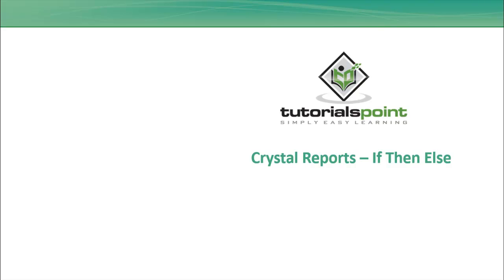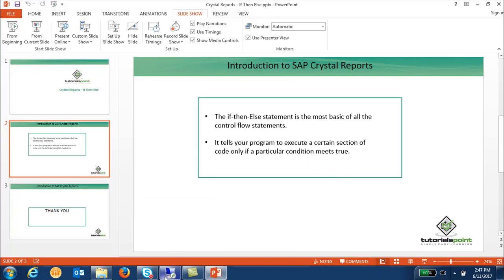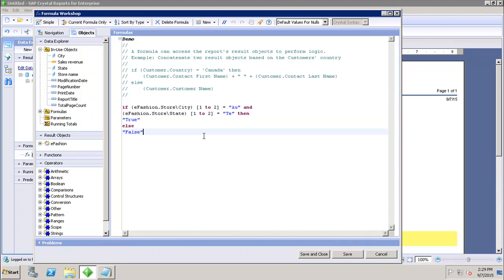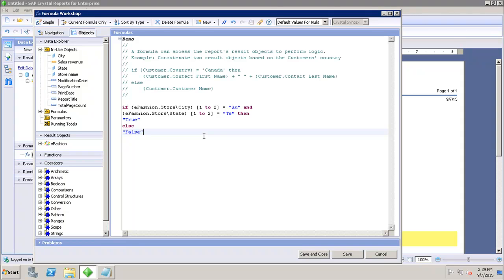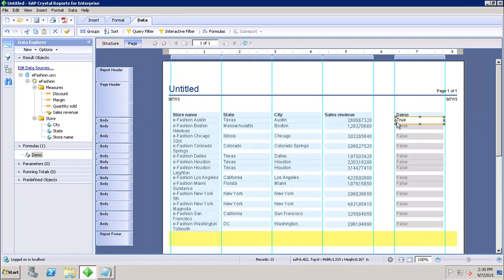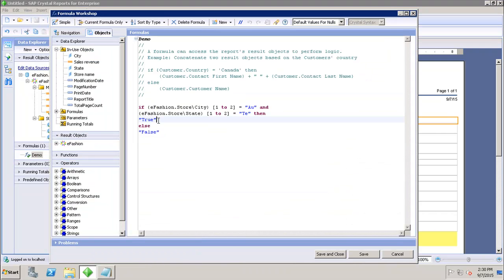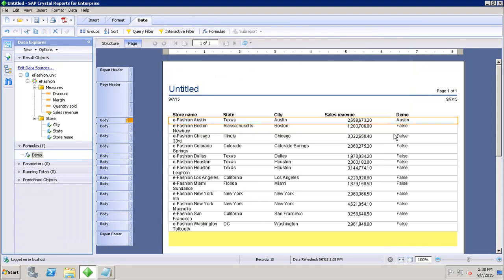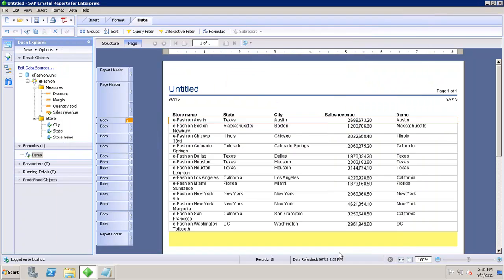SAP Crystal Reports - If Then Else